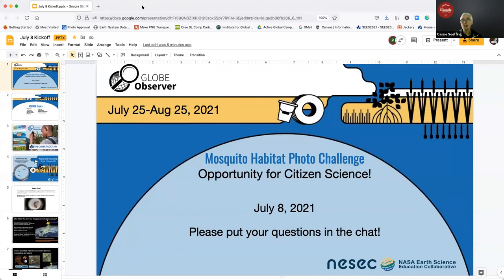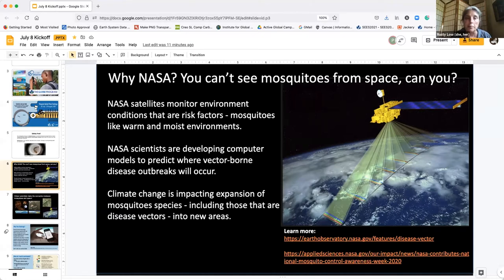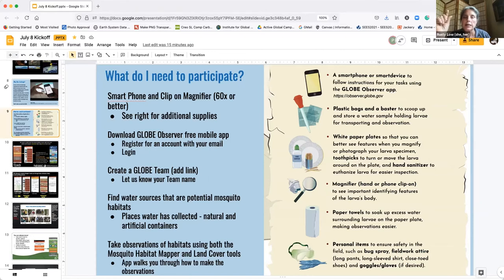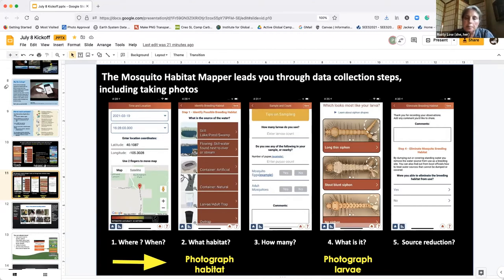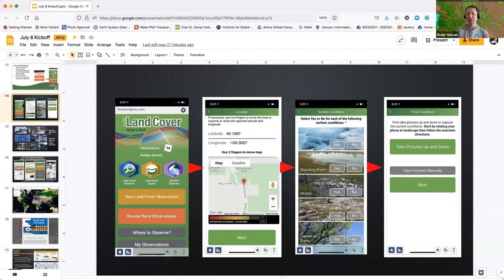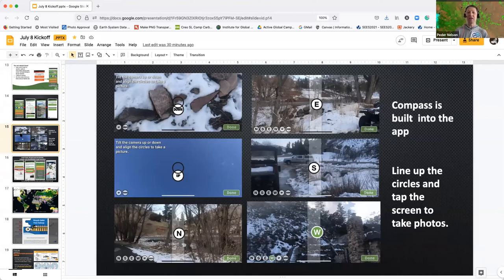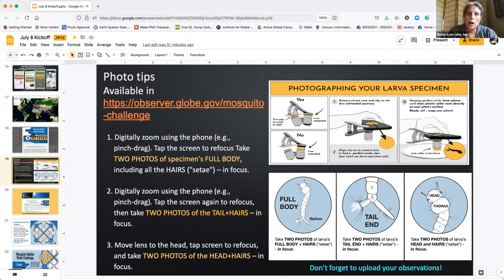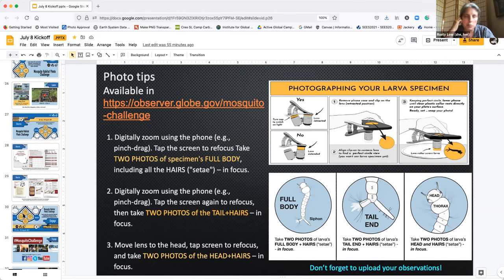Mosquito Habitat Photo Challenge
The Global Learning and Observations to Benefit the Environment (GLOBE) Program invites citizen scientists from around the world to participate in the Mosquito Habitat Photo Challenge. This challenge combines Mosquito Habitat Mapper and Land Cover (two GLOBE Observer app tools) to document mosquito breeding habitats with photos.

GLOBE is seeking photos of mosquito habitats, in either natural or artificial containers. If mosquito larvae are present, you are encouraged to photograph them with a magnifier (optional). Then, we’d like you to take photos of the land around the habitat location using the Land Cover tool.

Photos submitted during this challenge will be used to create automated classification programs that can identify mosquito larvae and the environments they prefer. Such computer programs can help prevent outbreaks of mosquito-borne disease.

This webinar explains the Photo Challenge science and shows resources available (observer.globe.gov)